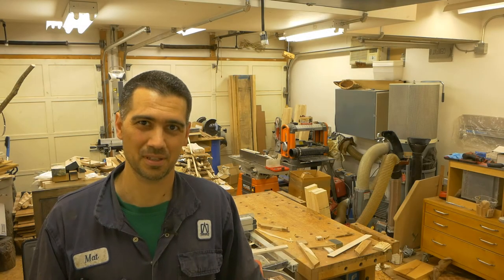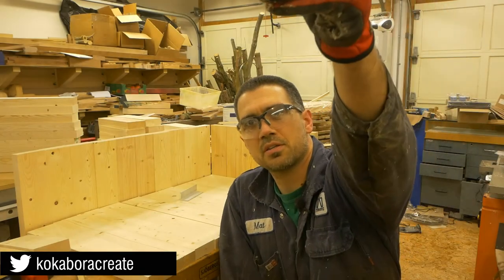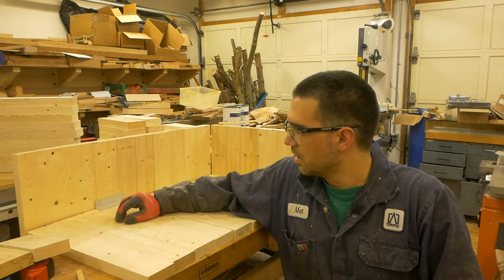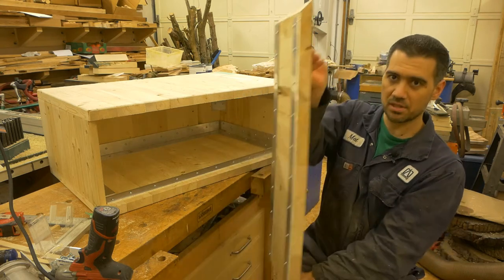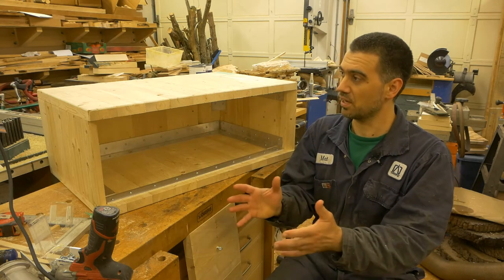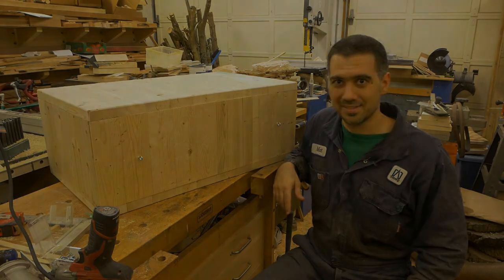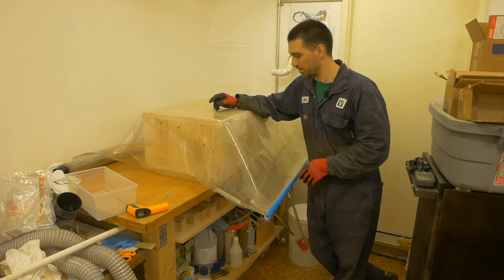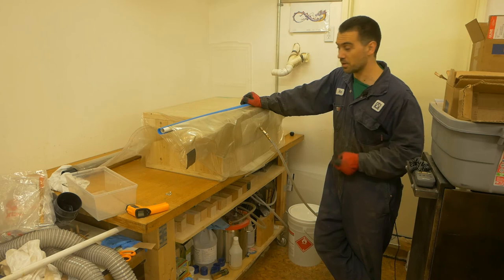WoodWork-On-Progress - E17 - Making a Vacuum Chamber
In this video I go through building a more industrial vacuum chamber that will withstand all the pressure that collapsed the previous one. Made with some 2" x 4" construction wood and some aluminum (aluminium) brackets, the unit doesn't budge...